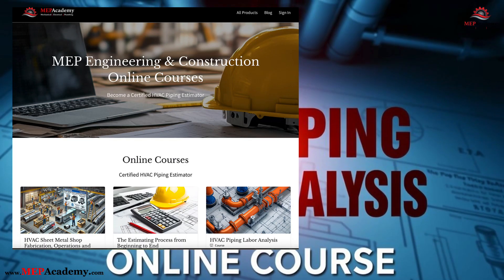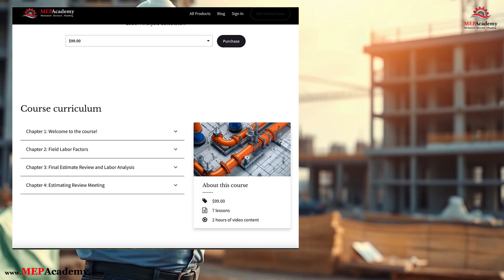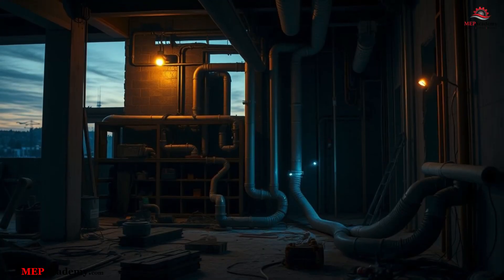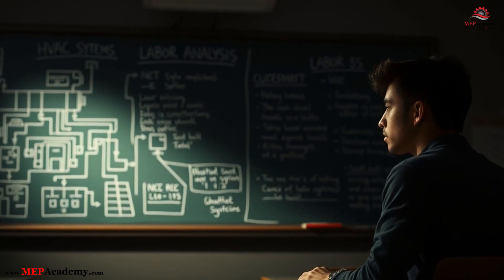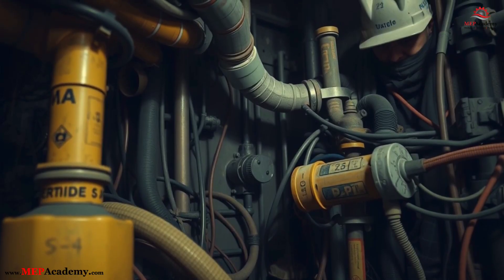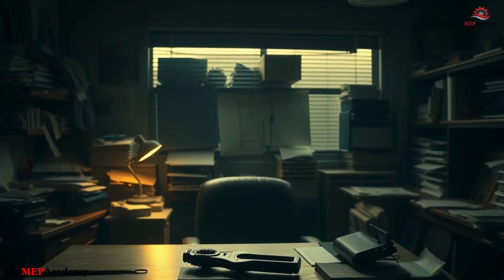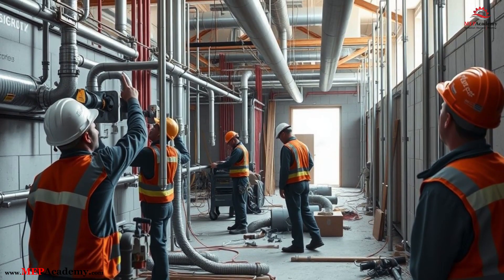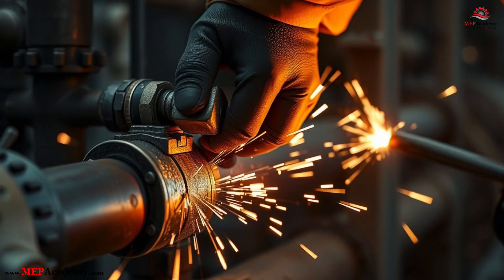HVAC Piping Labor Analysis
Are you struggling with estimating labor costs for HVAC piping projects? In this video, we explore the importance of HVAC piping labor productivity analysis and the key factors that impact labor estimates—without giving away the full system we teach in our course.

Accurate labor estimates are the key to profitable HVAC jobs. This video covers topics like:
✔️ Conditions Affecting Field Labor
✔️ Pipe Rigging Methods
✔️ Crew Size Considerations
✔️ Field Labor Productivity
✔️ Labor Breakdown Techniques
✔️ Estimating Review Preparation

If you're an HVAC estimator, project manager, or contractor, understanding labor analysis is essential. Want to go deeper and access our exclusive Excel HVAC Piping Labor Productivity Calculator?

📈 Learn how to estimate labor with confidence
💻 Access our step-by-step system and spreadsheet calculator
💰 Improve bidding accuracy and protect your profits